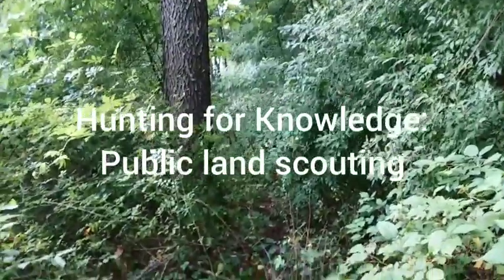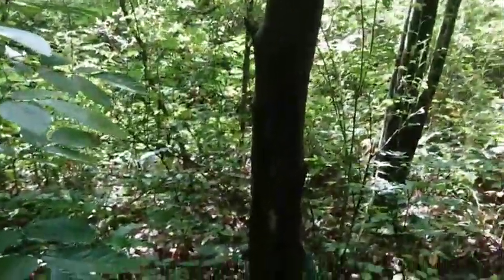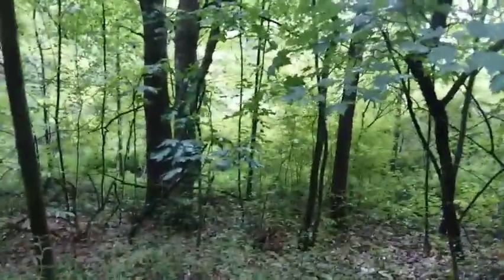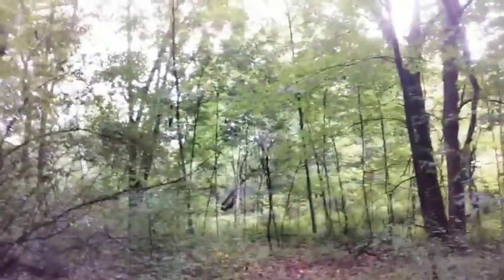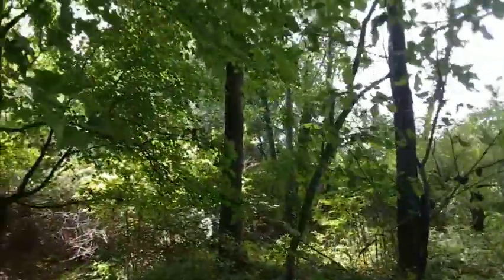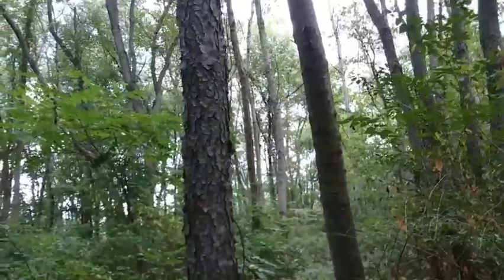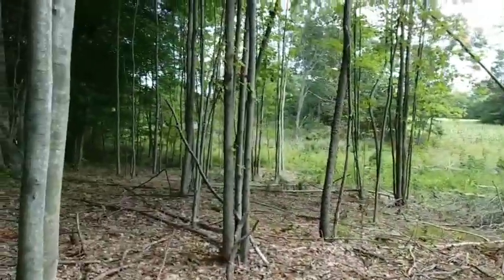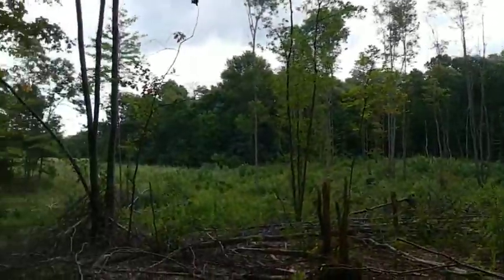Michigan deer scouting. Public land.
Scouting for deer on public land in Michigan